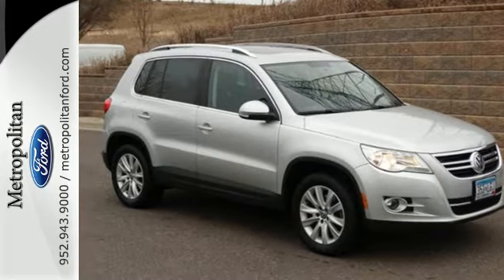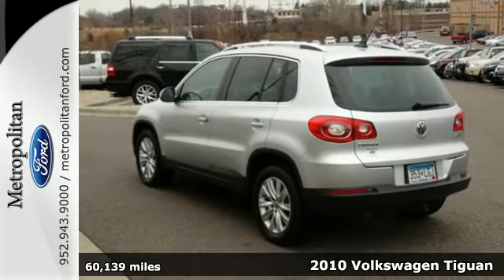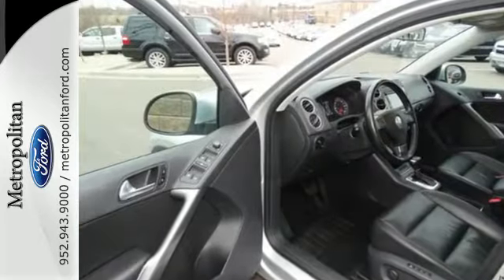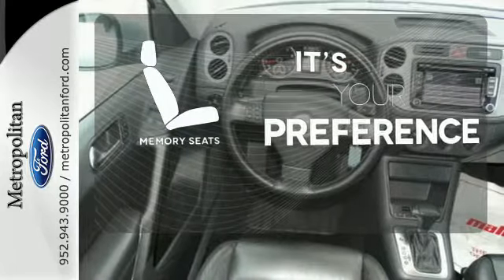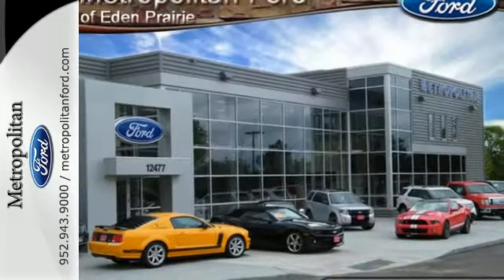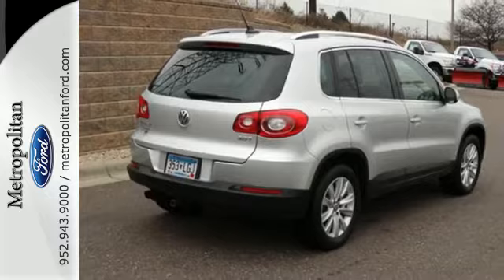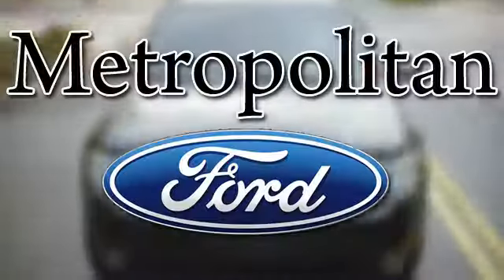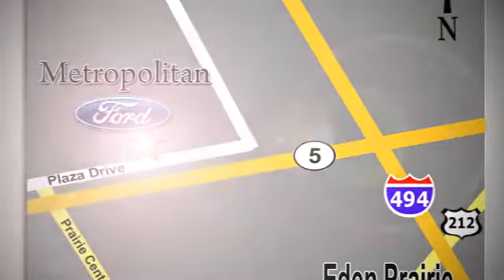Used 2010 Volkswagen Tiguan Minneapolis MN Eden Prairie, MN 160287A12 - SOLD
Year: 2010
Make: Volkswagen
Model: Tiguan
Trim: FWD 4dr SE w/Leather *Ltd Avail* 2.0L 4Cyl
Engine: 2.0 L 4 Cyl. Cyl.
Transmission: 6-Speed A/T
Color: Reflex Silver Metallic
Interior: Charcoal
Mileage: 60139
Stock #: 160287A12
VIN: WVGAV7AX2AW506806
LOW MILES - 60,103! $900 below NADA Retail!, EPA 24 MPG Hwy/18 MPG City! Sunroof, Heated Leather Seats, Turbo Charged, Satellite Radio, iPod/MP3 Input, PWR SLIDING PANORAMIC SUNROOF, TRAILER HITCH, Alloy Wheels, Trailer Hitch AND MORE! KEY FEATURES INCLUDE: Leather Seats, Heated Driver Seat, Turbocharged, Satellite Radio, iPod/MP3 Input. MP3 Player, Privacy Glass, Keyless Entry, Child Safety Locks, Steering Wheel Controls. OPTION PACKAGES: PWR SLIDING PANORAMIC SUNROOF big roof console, TRAILER HITCH. SE w/Leather with Reflex Silver Metallic exterior and Charcoal interior features a 4 Cylinder Engine with 200 HP at 5100 RPM*. EXPERTS CONCLUDE: Peppy turbo engine, composed ride and handling, upscale cabin appointments, top safety scores, solid build quality. -Edmunds.com. 5 Star Driver Front Crash Rating. 5 Star Driver Side Crash Rating. Great Gas Mileage: 24 MPG Hwy. EXCELLENT VALUE: Approx. Original Base Sticker Price: This Tiguan is priced $900 below NADA Retail. WHY BUY FROM US: Metropolitan Ford Of Eden Prairie in Eden Prairie, MN treats the needs of each individual customer with paramount concern. We know that you have high expectations, and as a car dealer we enjoy the challenge of meeting and exceeding those standards each and every time. Allow us to demonstrate our commitment to excellence! Pricing analysis performed on 12/19/2015. Horsepower calculations based on trim engine configuration. Fuel economy calculations based on original manufacturer data for trim engine configuration. Please confirm the accuracy of the included equipment by calling us prior to purchase.

Address:
12477 Plaza Drive